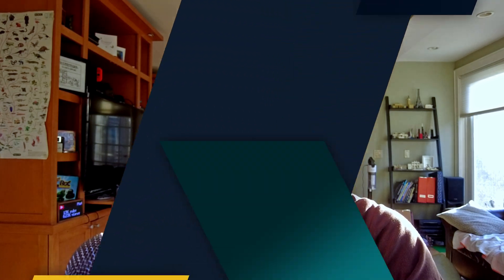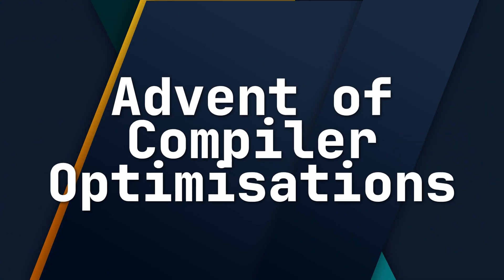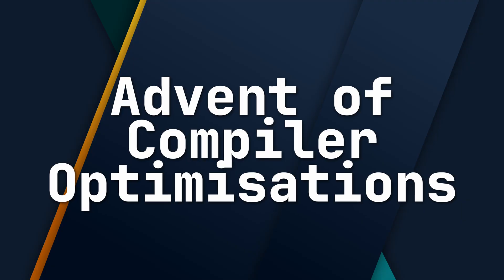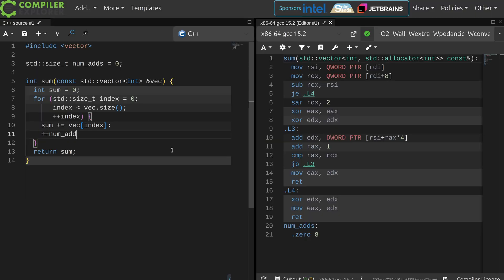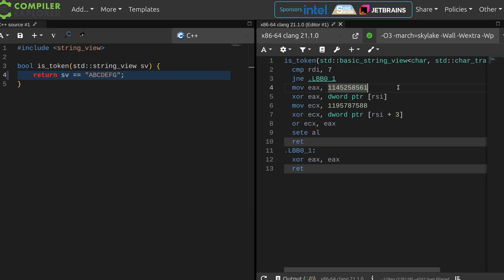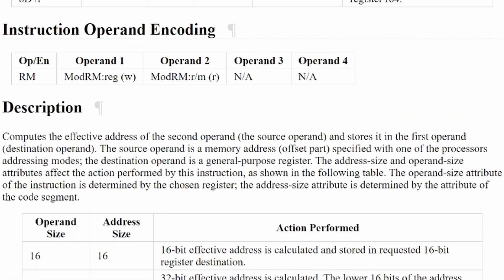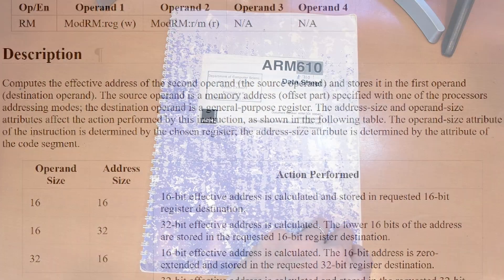[AoCO 0/25] The Advent of Compiler Optimisations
A brief welcome and introduction to what we're going to cover in December. Can't wait to see you there!

This series will cover various fun compiler tricks and optimisations I've spotted in my years of playing around with Compiler Explorer. There will be 25 episodes in total, each with an accompanying blog post.